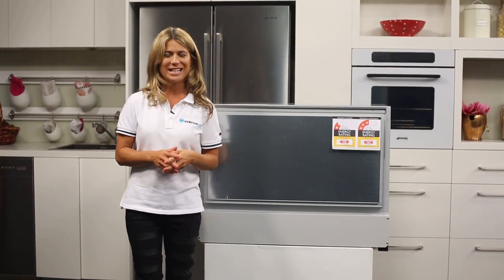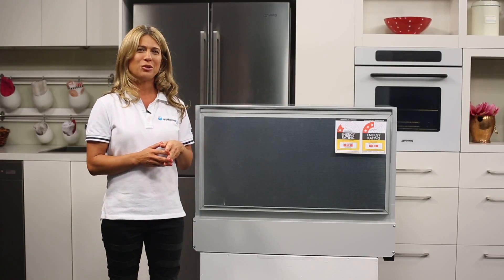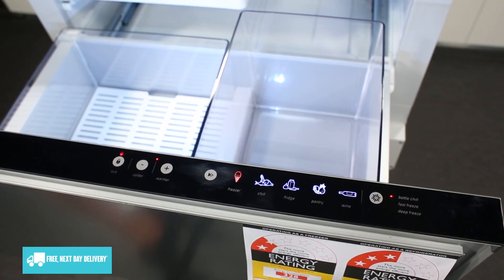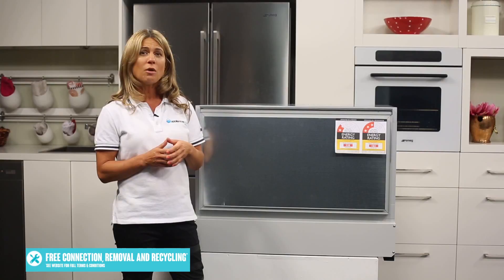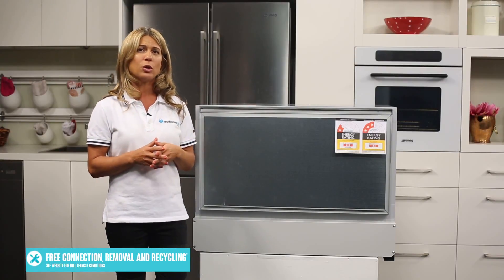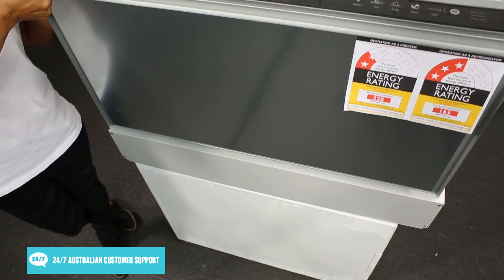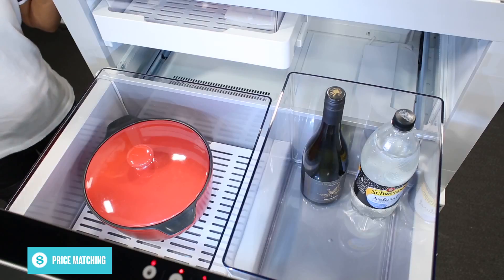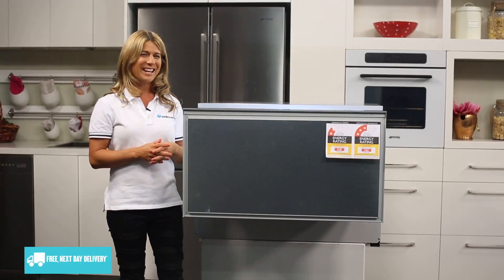Fisher & Paykel RB90S64MKIW1 123L Fridge Drawer reviewed by product expert Appliances Online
banggood ($15.99 ) - CleanFlight BetaFlight

Ebay ($12.03 ) - NEW 38V 980mAh Battery

Amazon US ($2,548.) -Fisher amp Paykel RB90S64MKIW1

Amazon DE  - Fisher amp Paykel RB90S64MKIW1

Amazon UK (GBP 895.00) - Fisher amp Paykel RB90S64MKIW1

Amazon CA  - Fisher amp Paykel RB90S64MKIW1

Amazon FR  - Fisher amp Paykel RB90S64MKIW1

Amazon IT  - Fisher+amp+Paykel+RB90S64MKIW1+